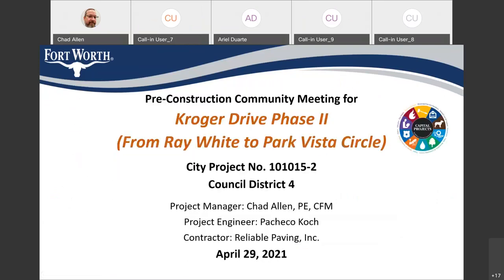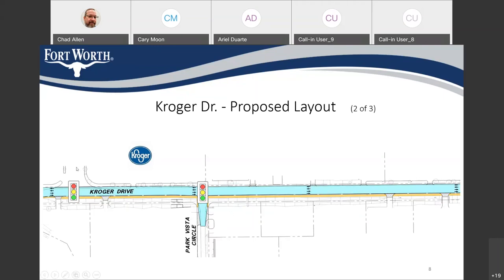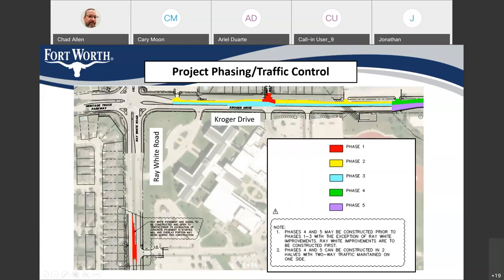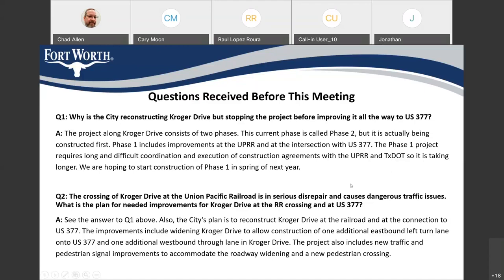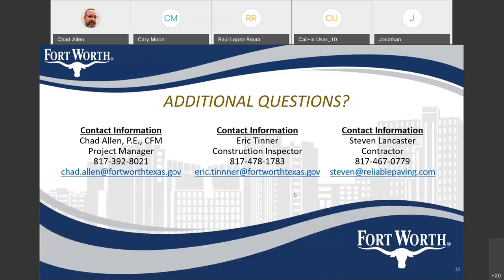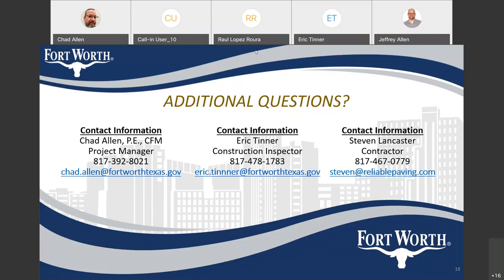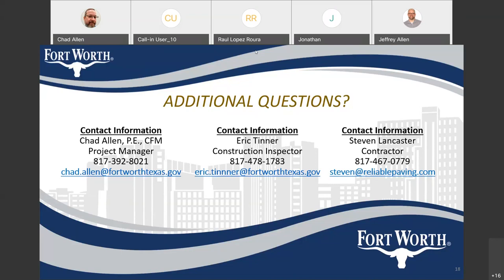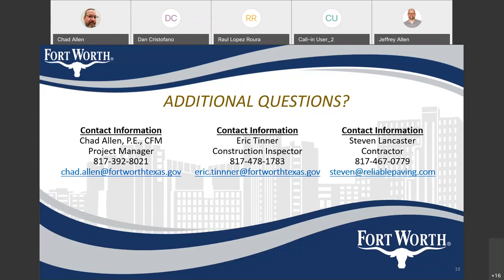Community Meeting for Kroger Drive Phase 2